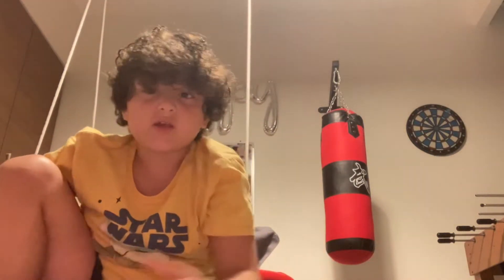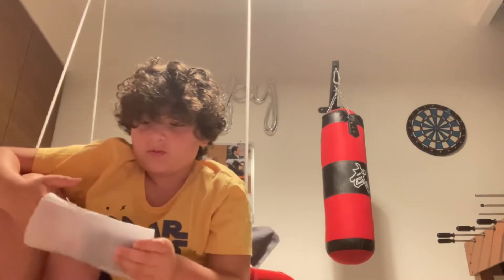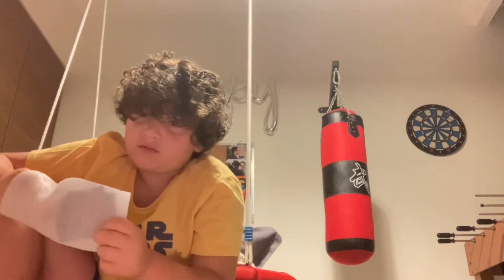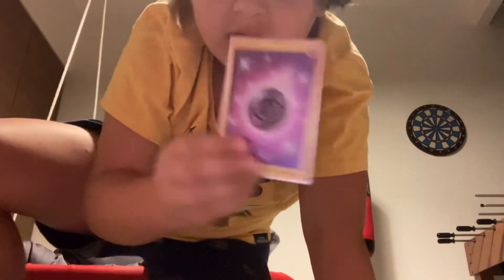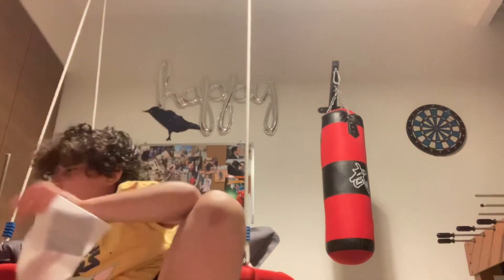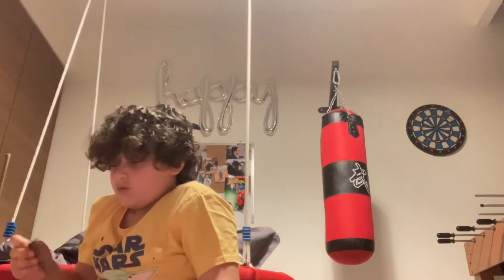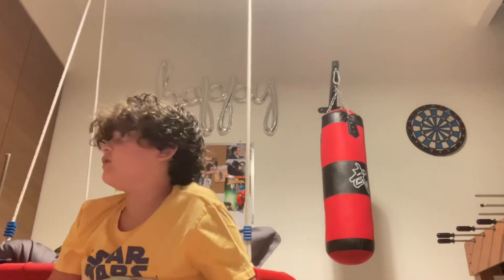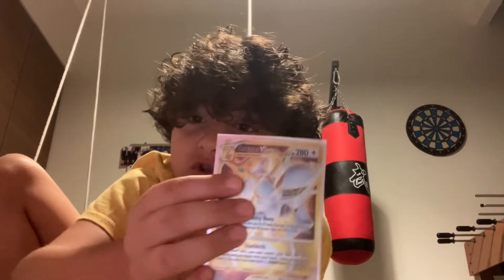Another mystery Pack